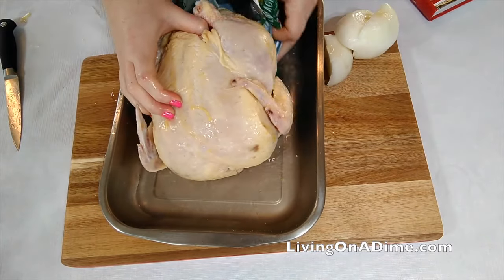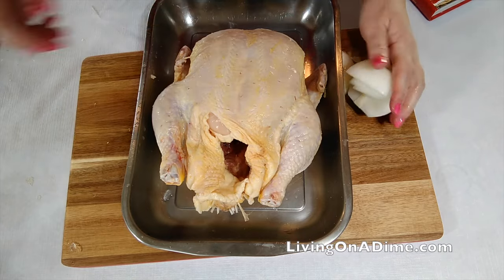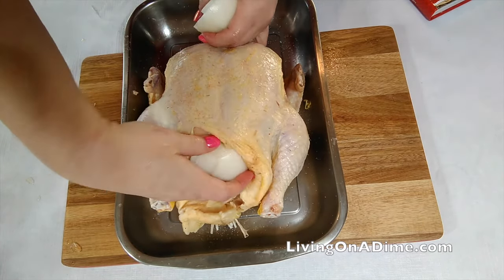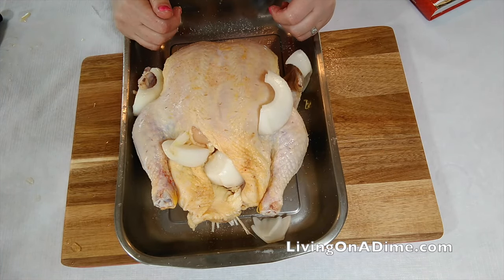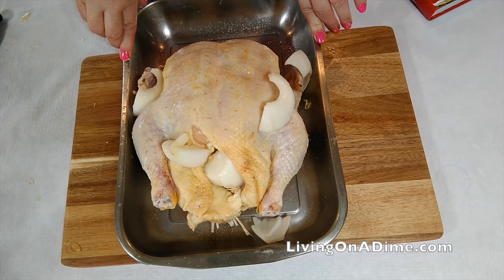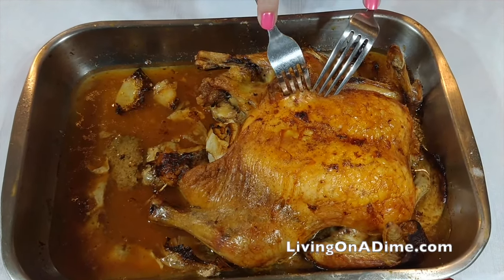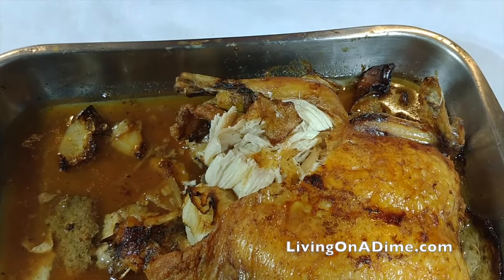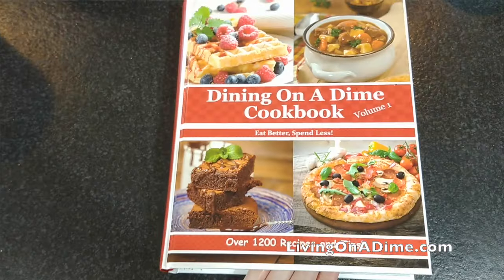EASY No-Fail Slow Roasted Chicken - 2 Ingredients - Roast Chicken Perfection!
Here's how to get the PERFECT 2 Ingredient Roast Chicken EVERY TIME! This super easy no-fail slow roasted chicken recipe makes family dinners super easy!

Using this easy roast chicken recipe, you can make a tasty dinner without spending a lot of time in the kitchen. Roast chicken variations can be put on the inside such as onions, cut up oranges, thyme, oregano etc.